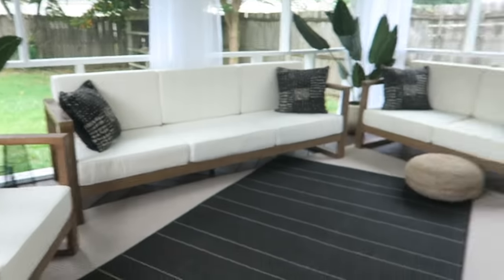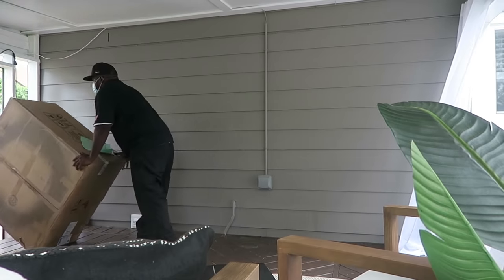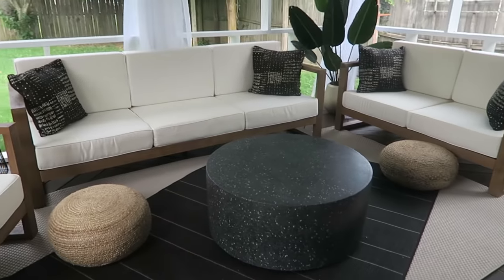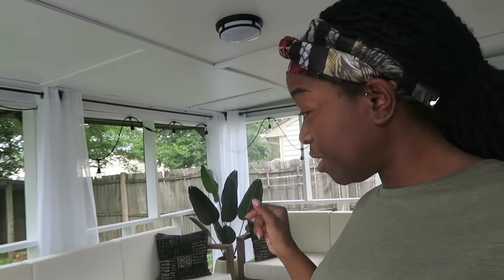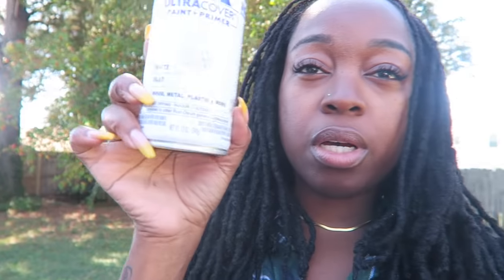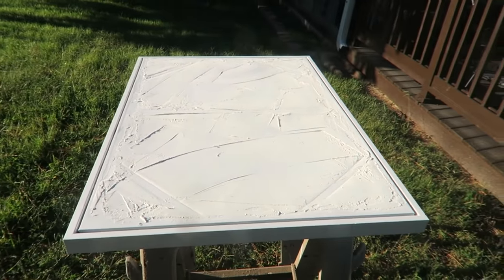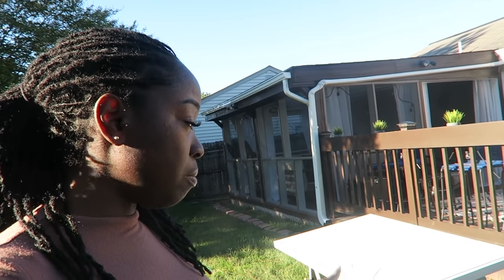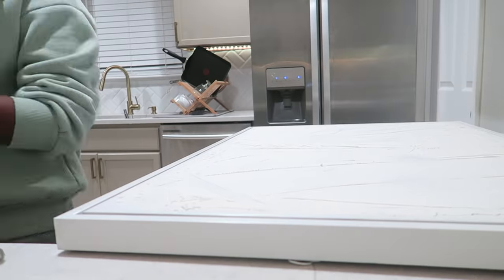DECORATE WITH ME | My Last Youtube Video + Fully Furnished House Tour!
Follow Seknd Look!

LIVING ROOM:
Foyer Light Fixture
Black Leather Accent Chair
Cowhide Pillow
Cashmere Decorative Pillow
Coffee Table
Tom Ford Coffee Table Book
Brown Bohemians Coffee Table Book
Gold Floor Mirror
Side Table-
Side Table Lamps
Hanging Planters
Linen Curtains

DINING ROOM:
Dining Table
Dining Chairs
Faux Plant
Gold Flatware
Placemats-

KITCHEN:
Under Cabinet Smart Lights
Gold Pulls
Gold Faucet
Gold Soap Dispenser
Gold Fruit Basket
Gold Paper Towel Holder
Napkin Holder-
Wooden Cooking Utensils

FIREPLACE ROOM:
Egg Chairs
Blue Velvet Pillows
Rug-
Coffee Table
Obama Coffee Table Book
Floor Cushions-
Black Sheer Curtains
Tall Black Planters
Large Gold Circle Mirror
Black Velvet Bench
Blue Decorative Pillow-
Black/Gold Light Fixture
Single Head Globe Floor Lamp

GUEST BEDROOM 1:
Grey Daybed
Circle Wall Mirror

GUEST BEDROOM 2:

GUEST BATHROOM:
Amber Glasses-
Faux Plants-

OFFICE/SNEAKER ROOM:
Black Velvet Curtains
Gold Glass Desk
Green Desk Chair
Black Velvet Accent Chair
Money Rug
Everyday I’m Hustlin’ Desk Plate
Faux Monstera Plant

MASTER BEDROOM:
Wall Clock
Black Ceramic Vase
Faux Palm Leaves
Black Stone Diffuser
Glass Table Lamps
Upholstered Bench
Black Full Length Mirror

MASTER BATHROOM:
Wooden Trash Can-
Wooden Soap Dispenser-
Small Glass Jar-
Large Glass Jar-
Faux Plants-
Faux Floor Plant-

BACKYARD DECK:
Chaise Lounge Chair
Blue Barstools
Black Fire Glass
Grey/Black Patio Chairs
Patio Rug

SCREENED-IN PORCH:
1 Seater
2 Seater
3 Seater
Black Outdoor Pillows
Outdoor Coffee Table
Black Outdoor Rug
White Outdoor Sheer Curtains
Outdoor String Lights
Outdoor Exterior Light
Round Woven Pouf
Faux Birds of Paradise Plant
Projector Screen